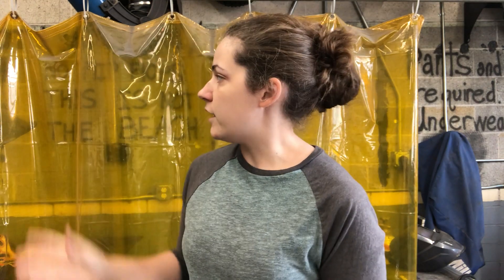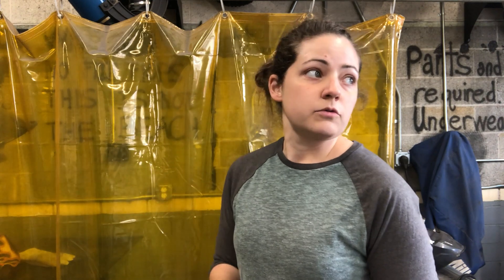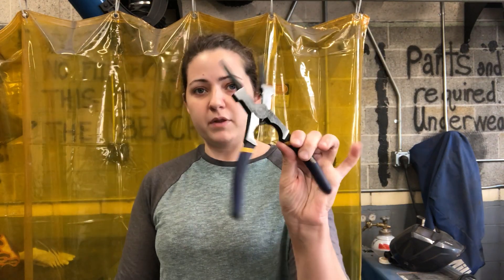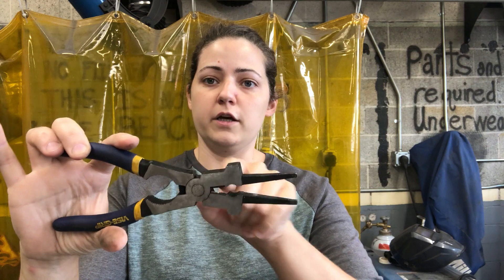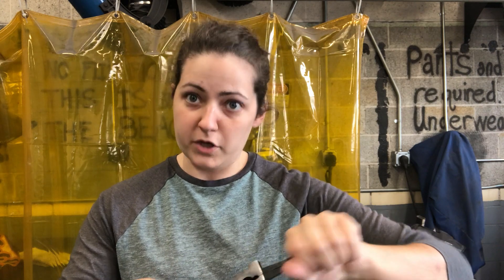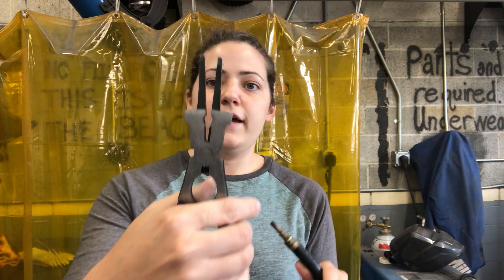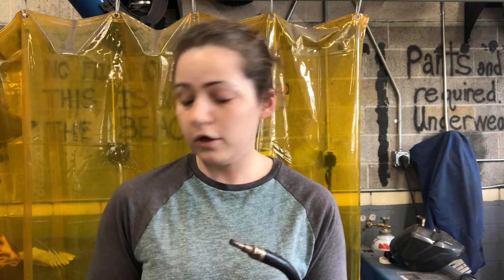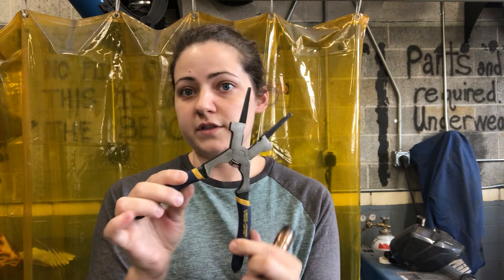MIG Welding Pt. 4 - Shield and MIG pliers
Extra information about welding shields and MIG pliers.